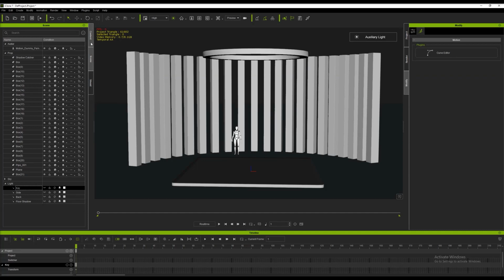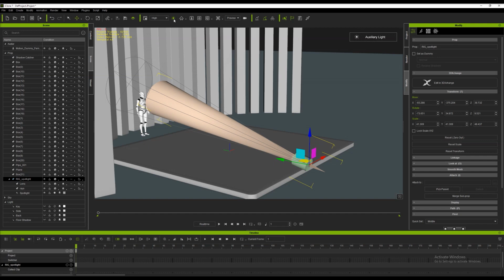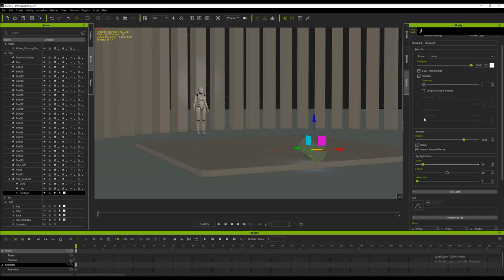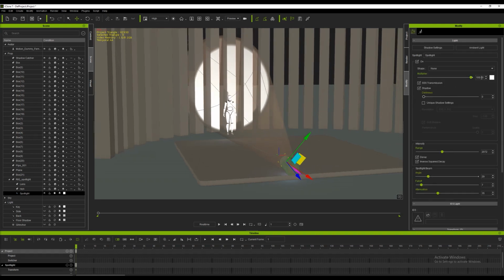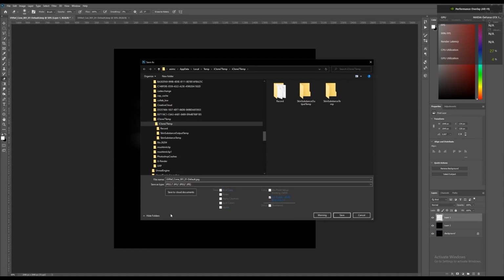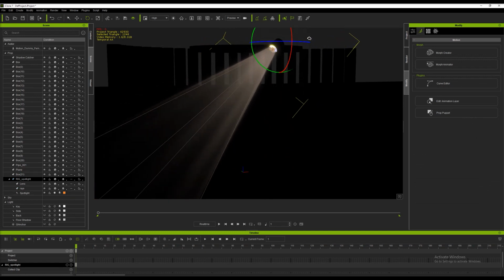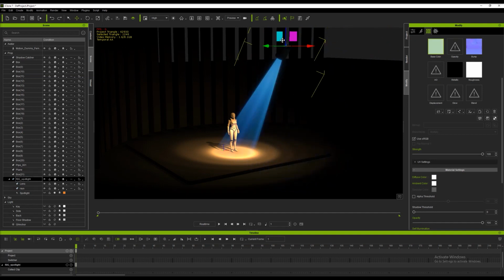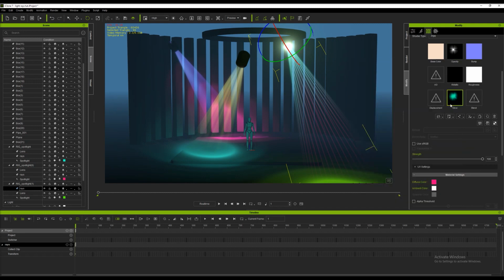Create *Fake Volumetric light rays in Iclone7 | Iclone7 Tutorial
Iclone7 does not have Volumetric lights yet. This tutorial shows you how to create lights that looks like volumetric light. Please watch the full tutorial to use the provided free assets.